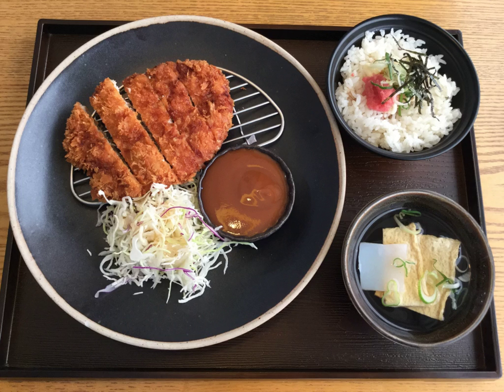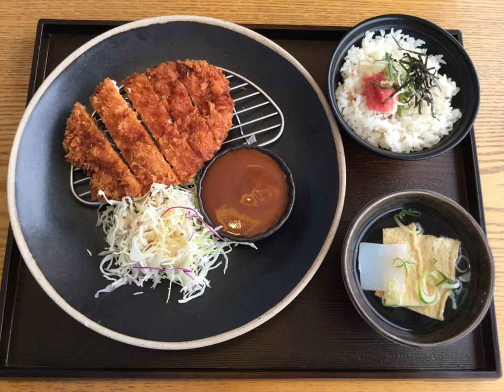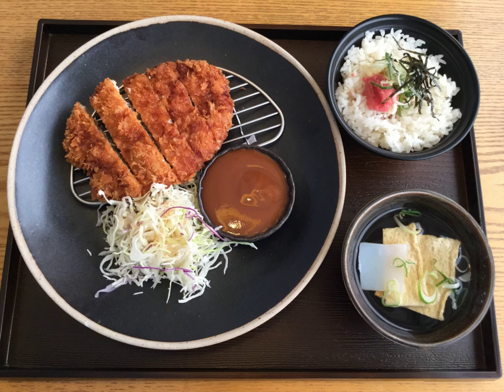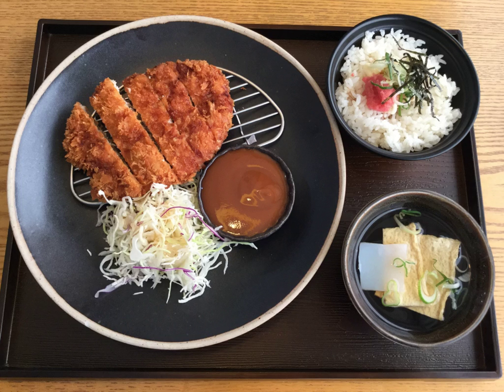Tonkatsu sauce | Wikipedia audio article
This is an audio version of the Wikipedia Article:
Tonkatsu sauce

- Socrates

SUMMARY
Tonkatsu sauce is a thick sauce commonly served over tonkatsu (breaded deep-fried pork cutlets).It is a high concentration version of Worcestershire sauce in Japan. It is determined by the JAS standard, over 2.0 Pa.s.
The first Tonkatsu sauce was made in 1948 by Oliver Sauce Co., Ltd. of Hyogo Prefecture.
While generally similar to a traditional brown sauce, it is vegetarian. The Bull-Dog brand of tonkatsu sauce, for example, is made from malt vinegar, yeast, and vegetable and fruit purees, pastes, and extracts.Currently, The most popular packaged condiment in eastern Japan is Bull-Dog sauce Co., Ltd products.
Bull-Dog brand, created in 1935 and still made today by Bull-Dog Sauce Co., Ltd., Hatogaya, Japan, inventor of tonkatsu sauce.Tonkatsu sauce is derived from Worcestershire sauce, with additional vegetables and fruits, such as tomatoes, prunes, dates, apples, lemon juice, carrots, onions, and celery, to better suit the Japanese palate.